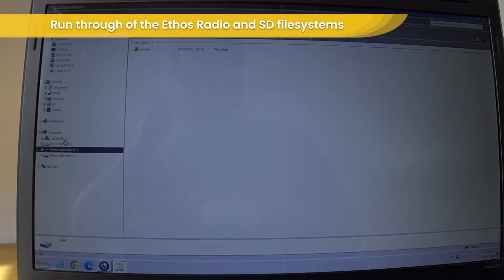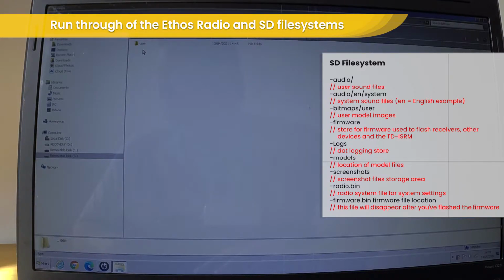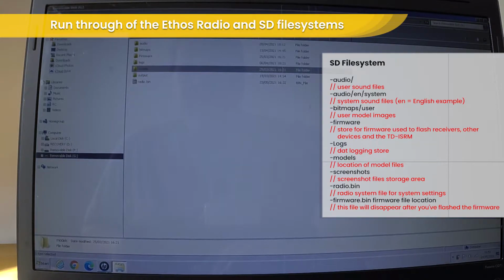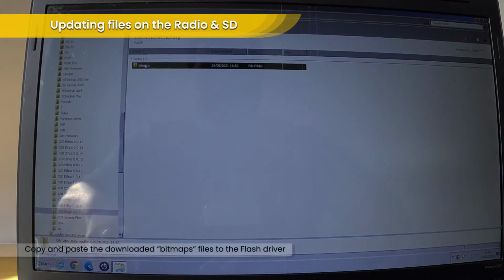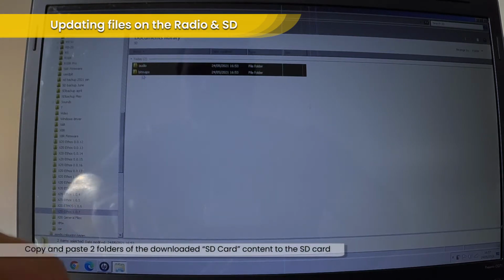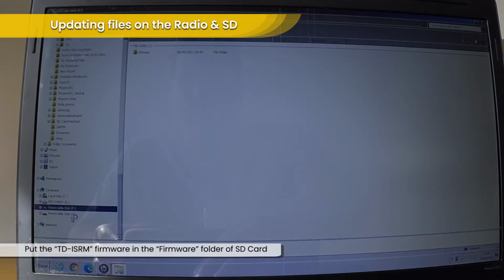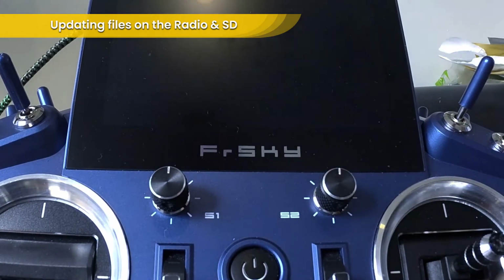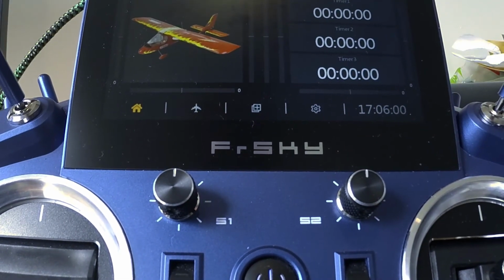FrSKY Tandem X20 ETHOS types of USB connection, files system, upgrade the files on the radio and SD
A collection of basic how-to guides specifically for the RC hobby.  FrSKY Tandem X20 ETHOS types of USB connection DFU mode Bootloader mode, Joystick mode.  Walk through of the radio files system, video of upgrading/flash/flashing  the files on the radio, SD and TD-ISRM